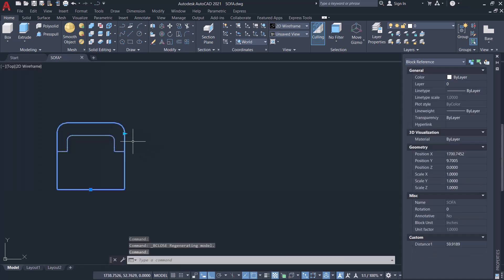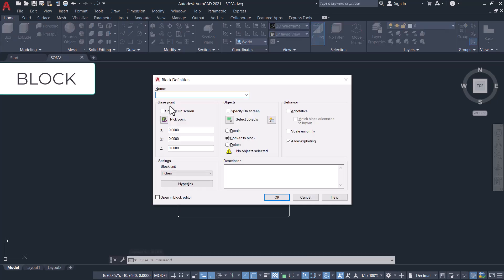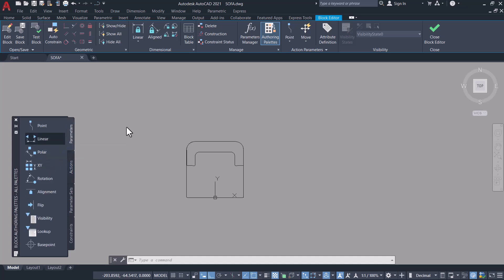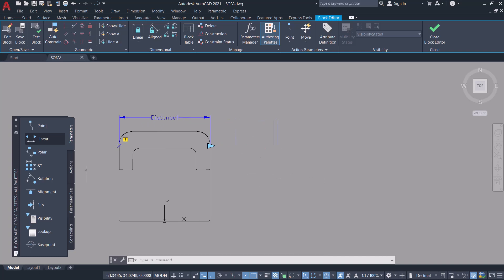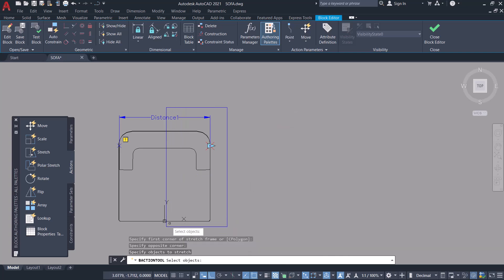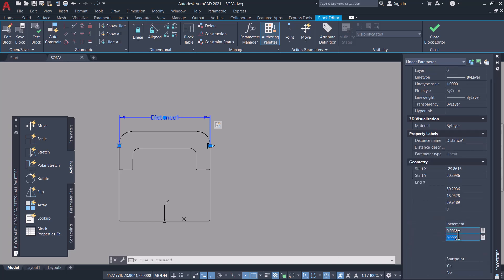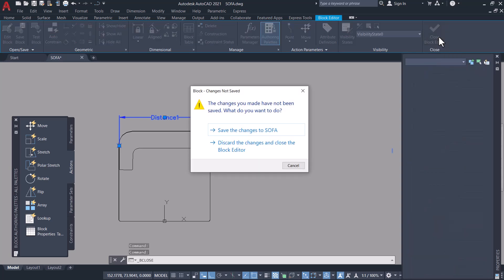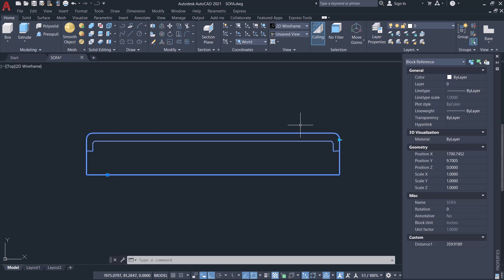Dynamic Block Stretch | AutoCAD Dynamic Blocks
This video demonstrates the application of STRETCH action in AutoCAD Dynamic Blocks.